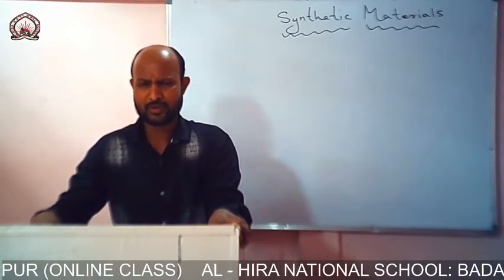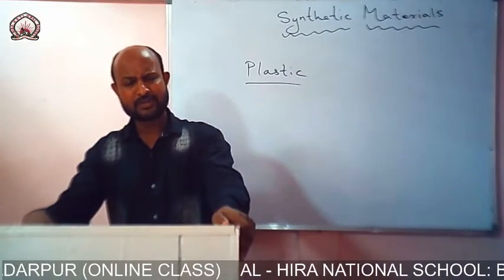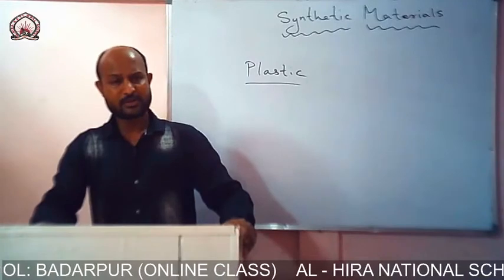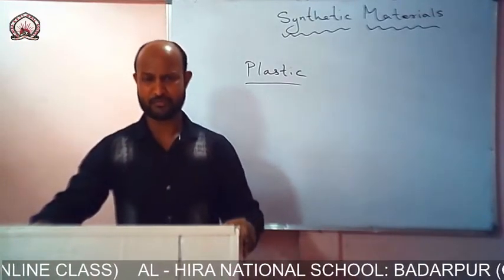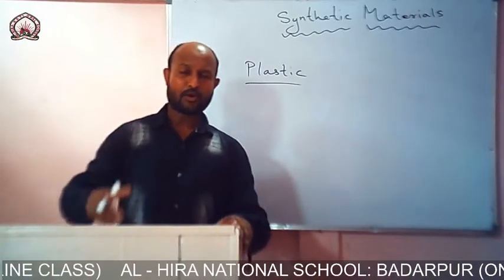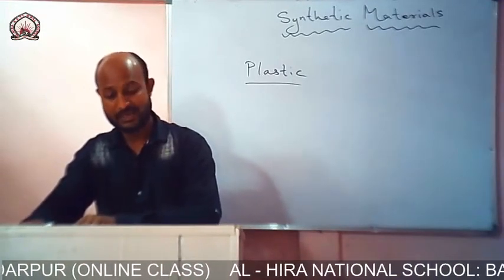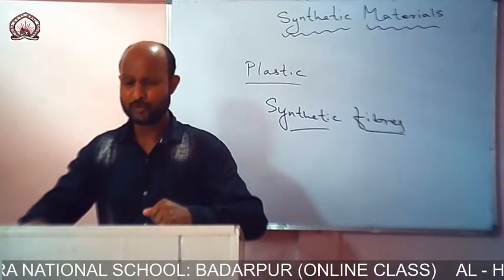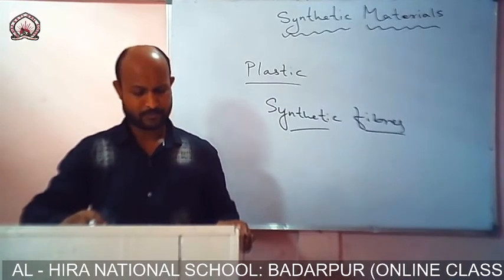Science, Chapter - 15 of Class V